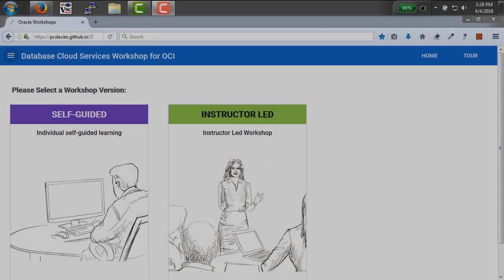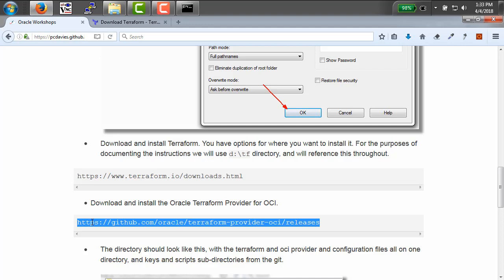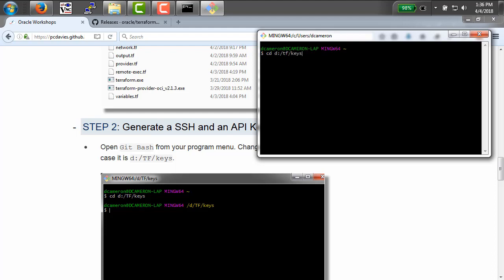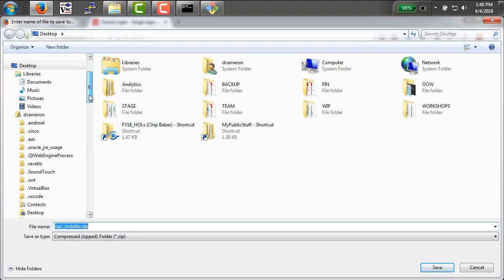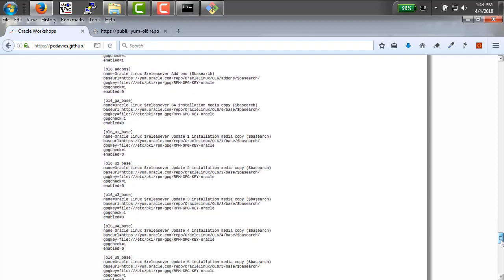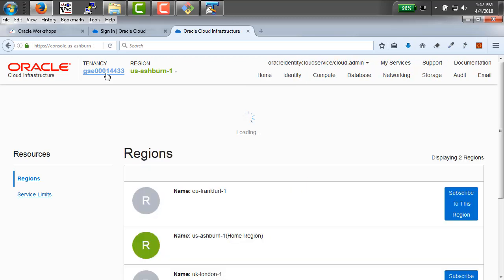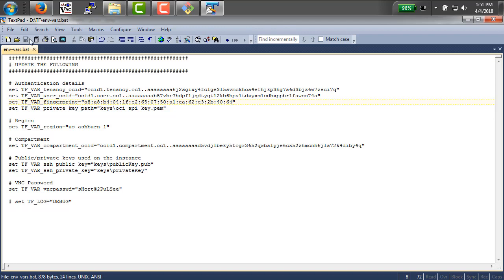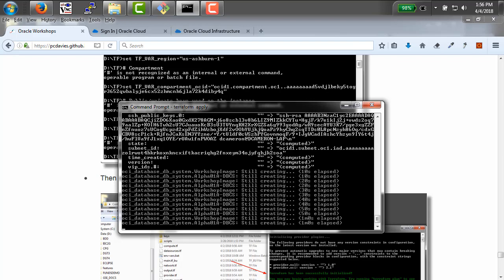Oracle Database Cloud Service for DBAs Hands-on Lab Setup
This video covers all the steps required to setup your cloud trial or customer account to perform the hands-on Labs.